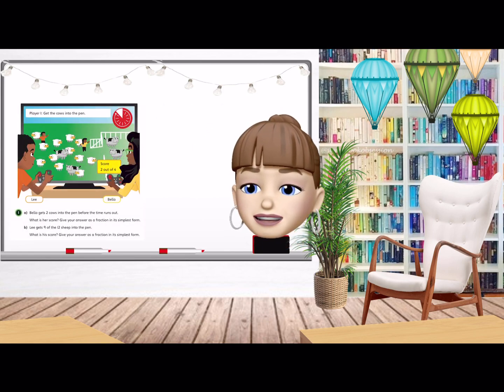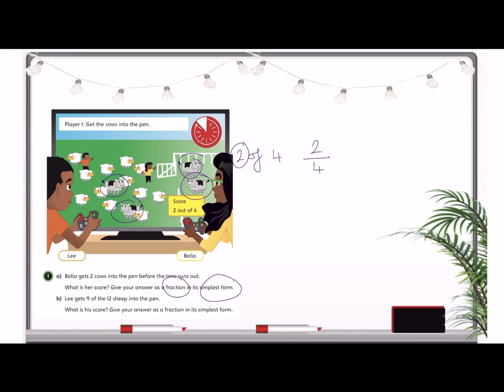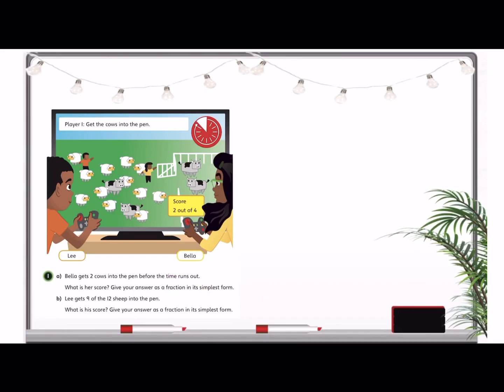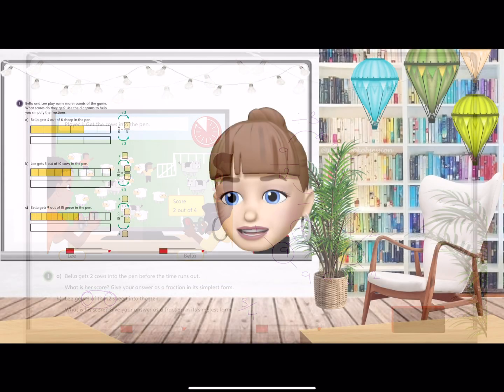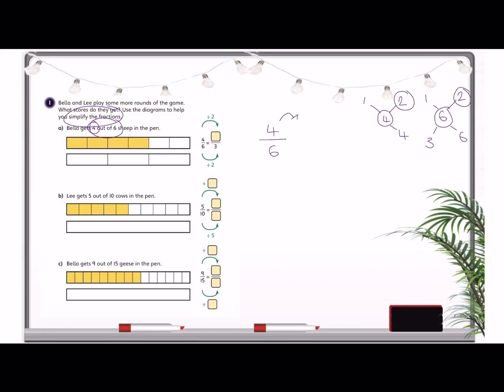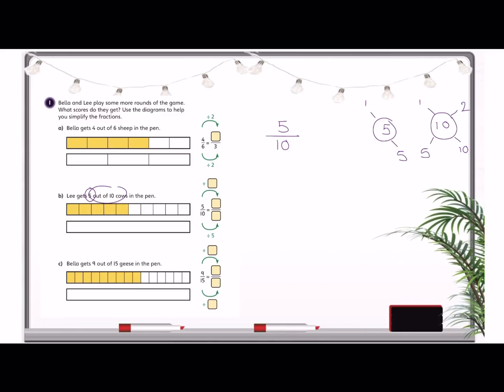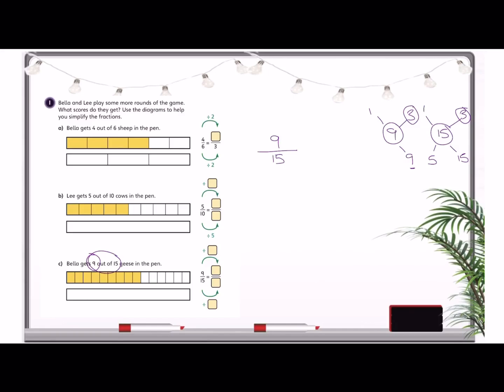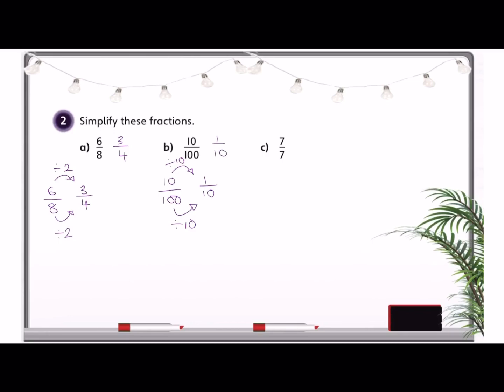Simplifying Fractions (1)